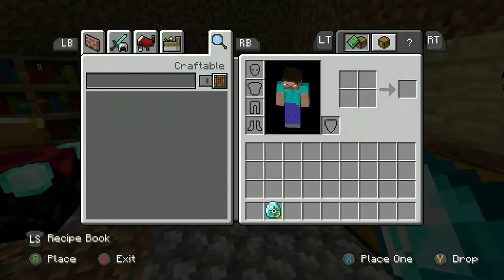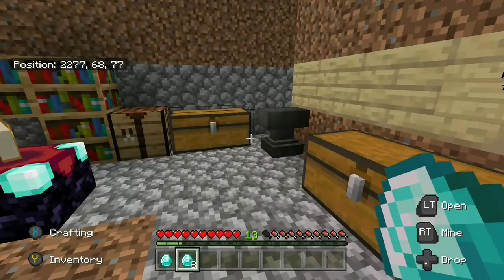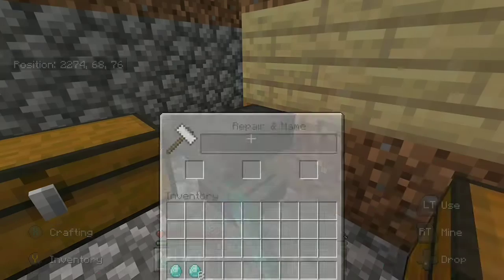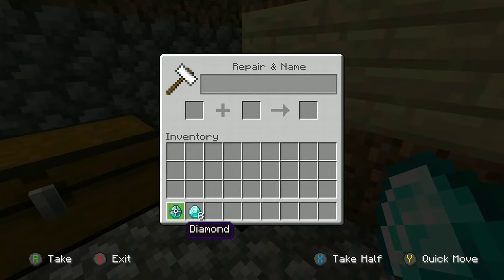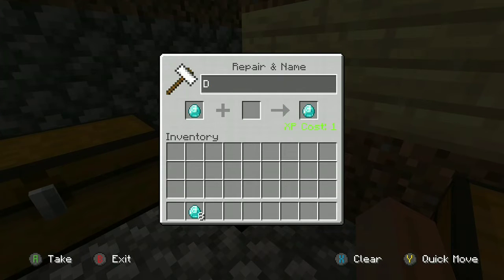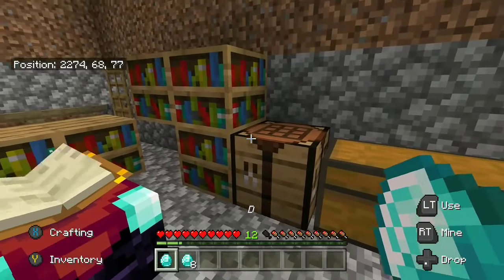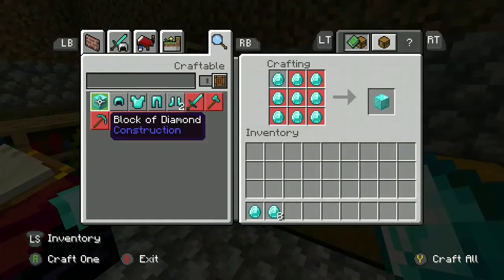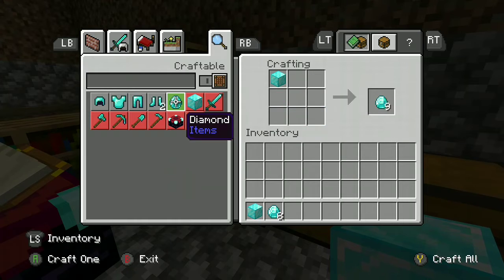*NEW* Minecraft UNLIMITED DUPLICATION GLITCH *ALL PLATFORMS*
I cba to make a thumbnail

Credit for glitch: grovz15